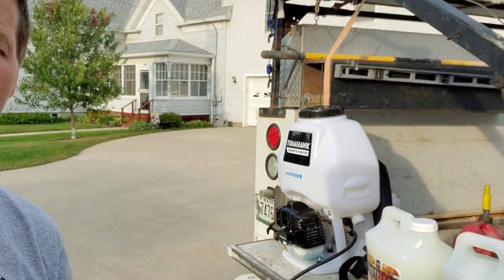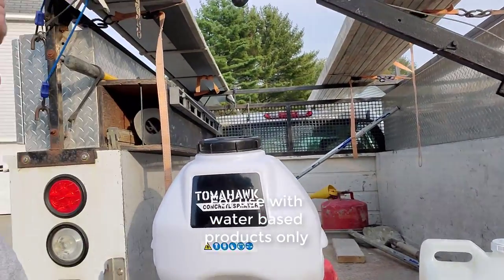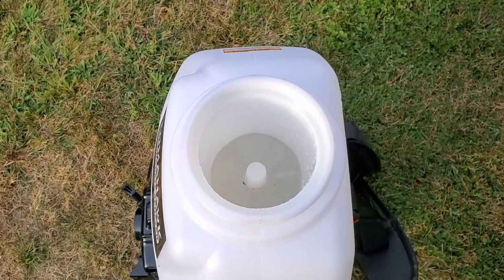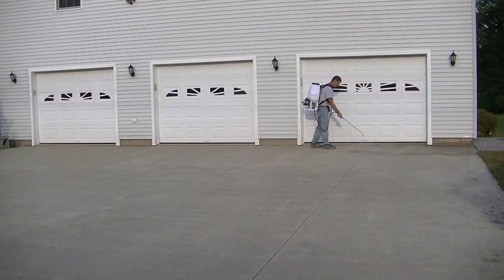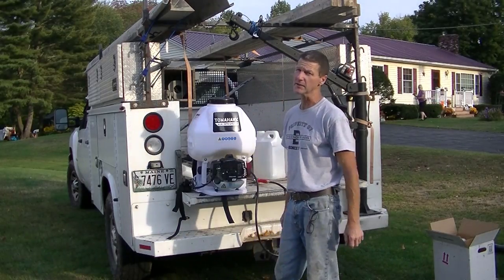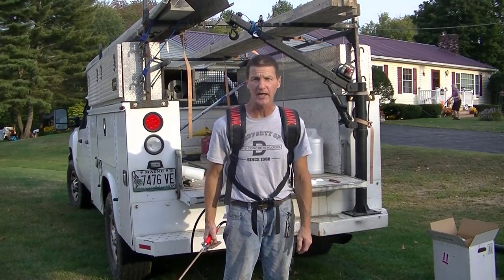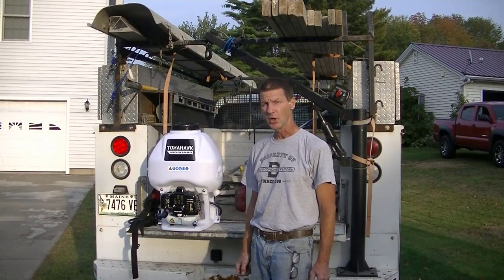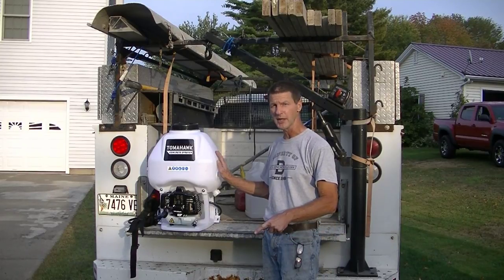How To Seal A Concrete Driveway - New or Old (With Power Sprayer)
This video will show you how to seal a concrete driveway using LastiSeal Penetrating concrete sealer and Tomahawk's Power Backpack Sprayer.
Tomahawk wanted me to try their Power sprayer and let you guys know what I thought of it. I reveal that in the video.
I had this 1800 sq ft concrete driveway and a 300 sq ft concrete walkway to seal so this was a good opportunity to try out the sprayer.
I'm using Lastiseal concrete driveway and paver sealer on this project. It's a penetrating concrete sealer that's kinda like injecting liquid plastic into the pores of the concrete. This sealer is great for freeze/thaw conditions, it'll protect your concrete driveway from water damage caused by salt being applied to the concrete in the winter.

Tomahawk Concrete Sprayer:

USE THE SAME TOOLS I DO:

FLOOR FINISHING POWER TROWELS:

MARSHALLTOWN SHOCKWAVE VIBRA-SCREED:

TOPCON LASER LEVEL:

DEWALT PENCIL VIBRATOR TOOL:

INVERTER GENERATOR LIKE WE USE:

HAND FINISHING KNEE BOARDS:

MAG FLOAT & STEEL TROWEL SET:

2" MARGIN TROWEL:

CONCRETE PLACER OR KUMALONG:

CONCRETE FINISHING BROOM:

CONCRETE SCREED:

CONCRETE EDGER:

CONCRETE GROOVER:

BOSCH HAMMER DRILL: